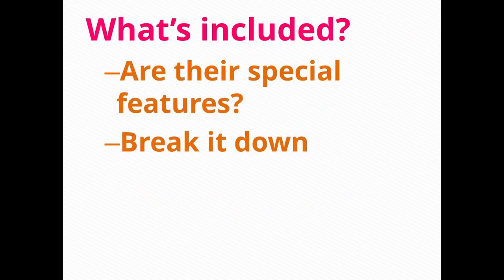Wordpress for Business - Service Page